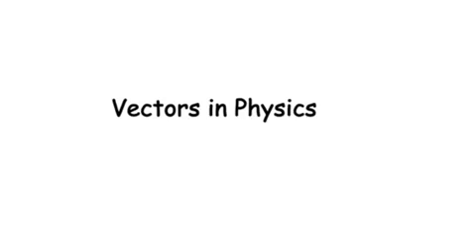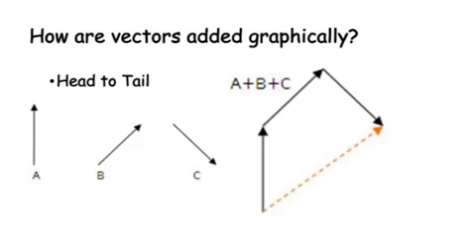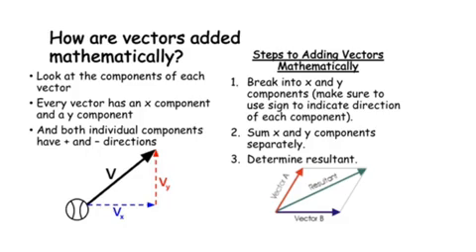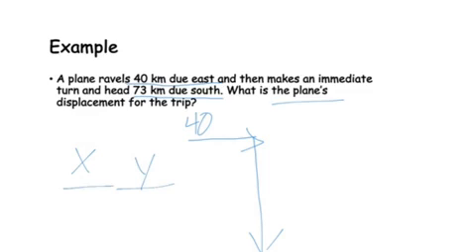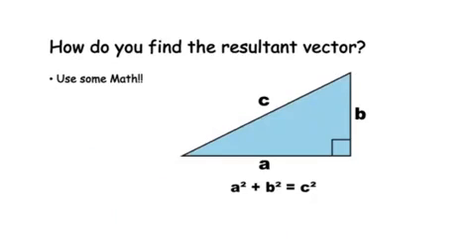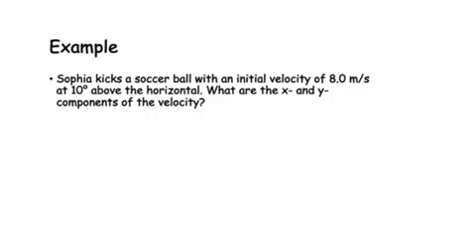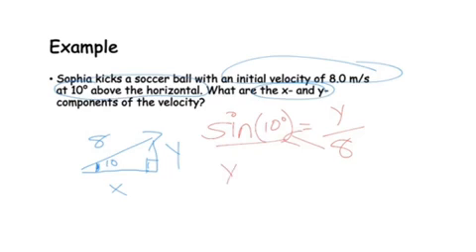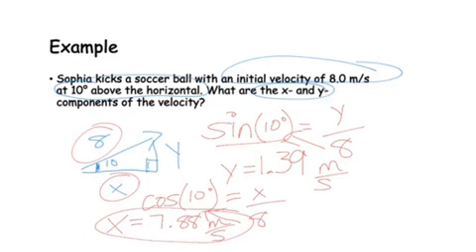Addition of vectors acting at right angles to each other.